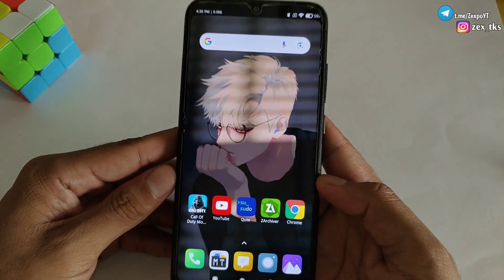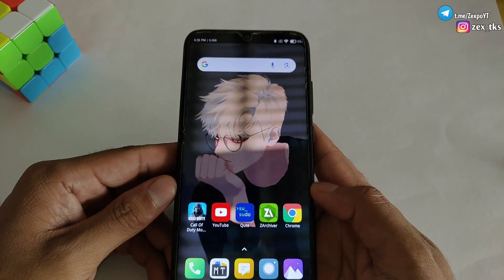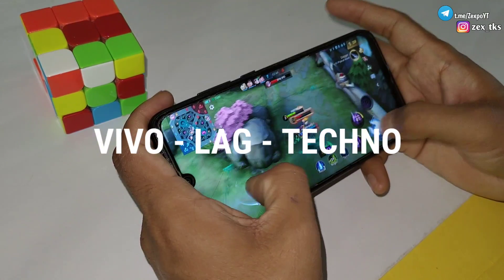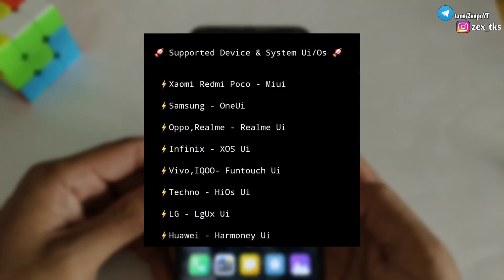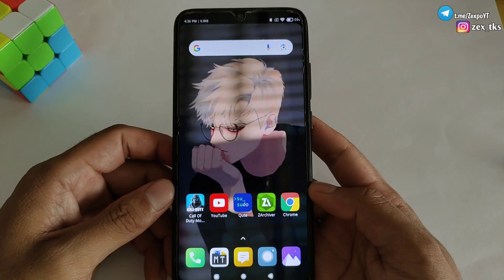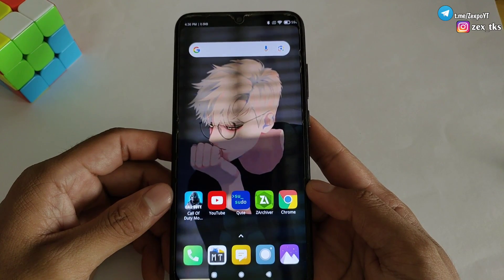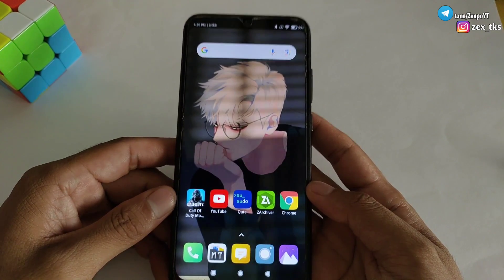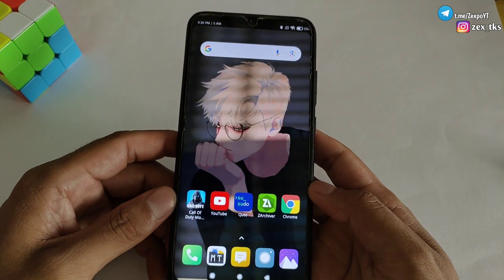100% Working !! No Root Module System Ui Performer | Liquid Smooth | Max Performance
100% Working !! No Root Module System Ui Performer | Liquid Smooth | Max Performance

✅ Source - @RipRog
✅ Module Developer - @ZexpoTweaks

Queries Solved-
overclock android no root
overclock android
overclock
no root